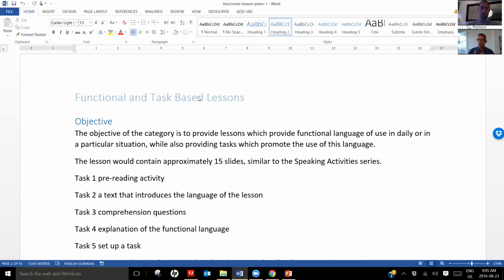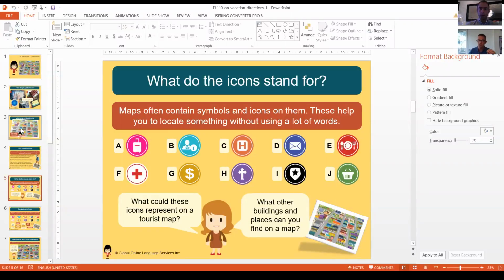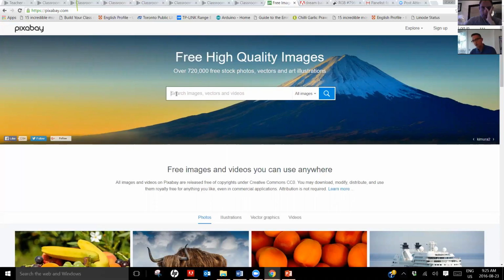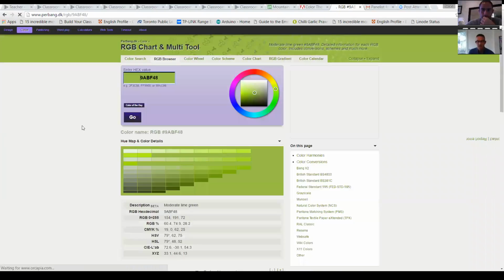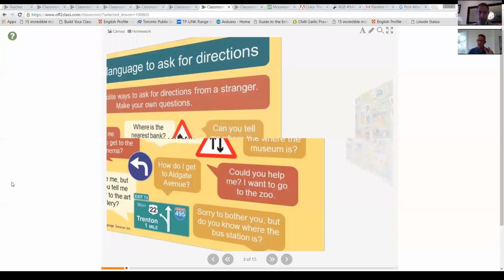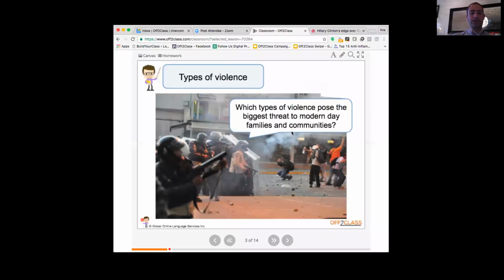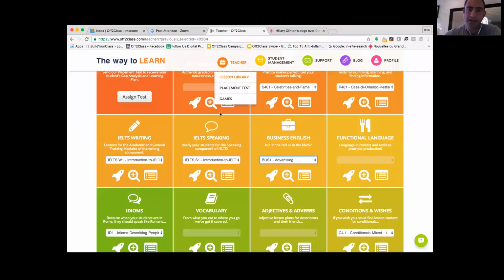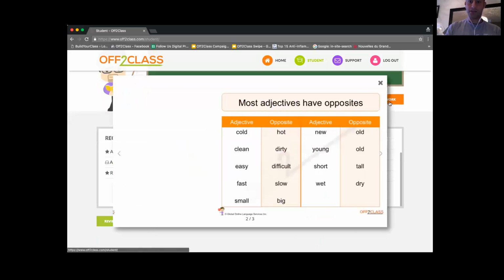How to Create Digital ESL Content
In this video, James  and Kris will talk about how ESL teachers can create digital content for their classrooms.